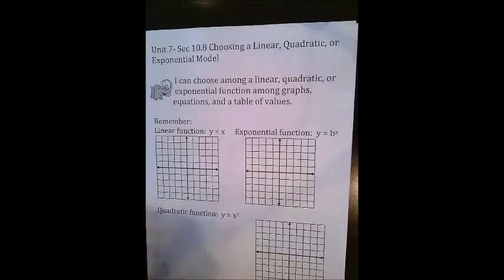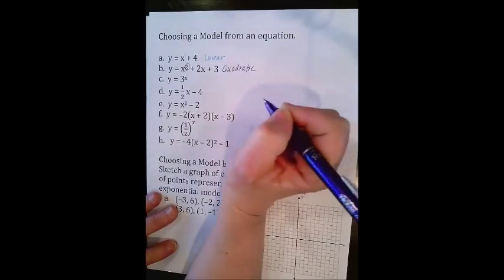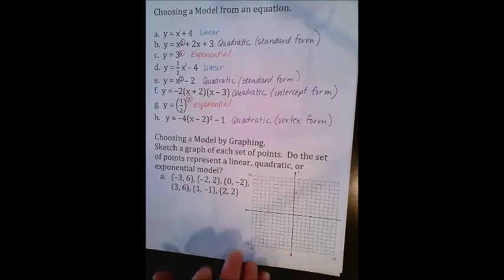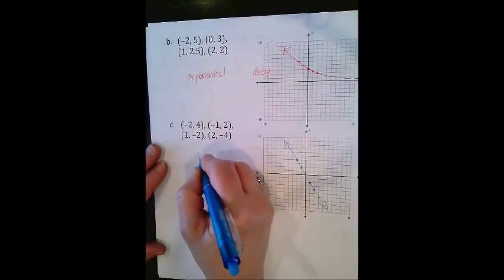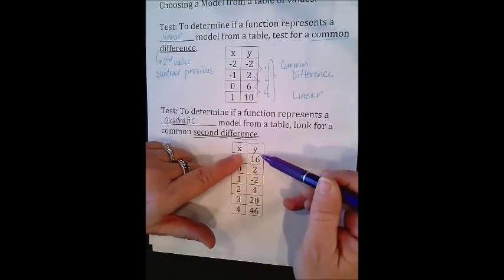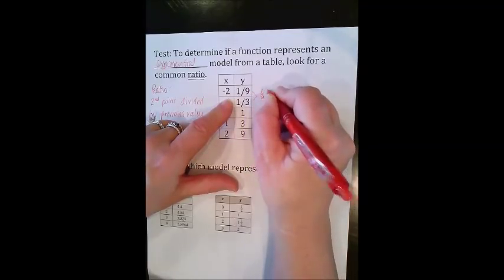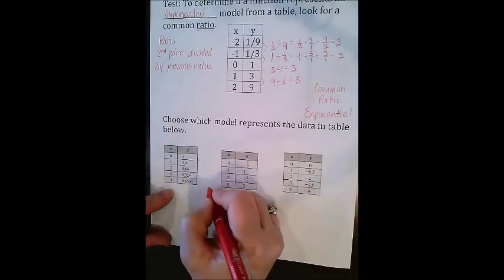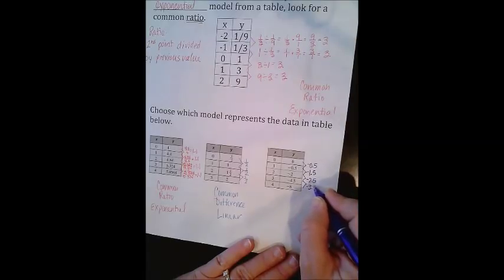Algebra 1 Unit 7 - 10.8 Choosing a Model